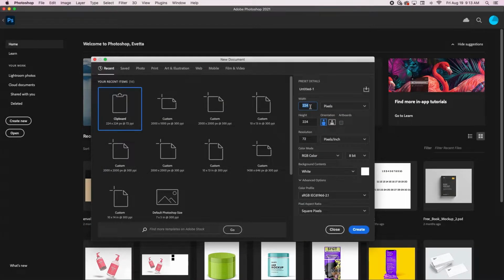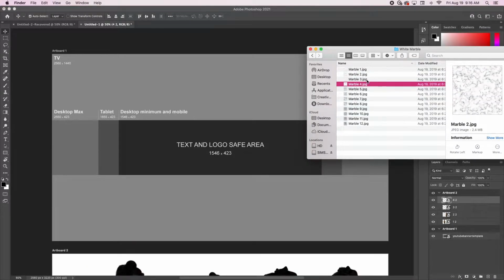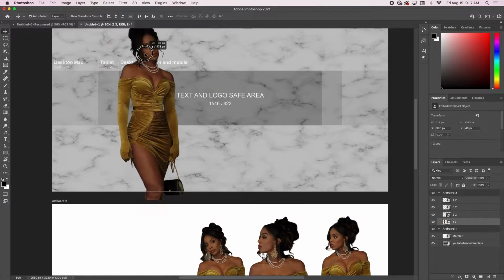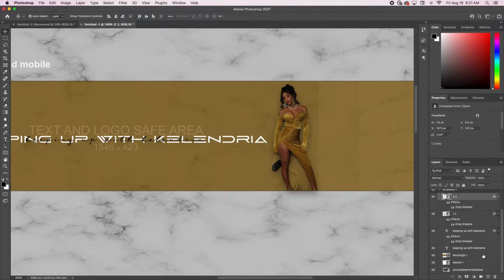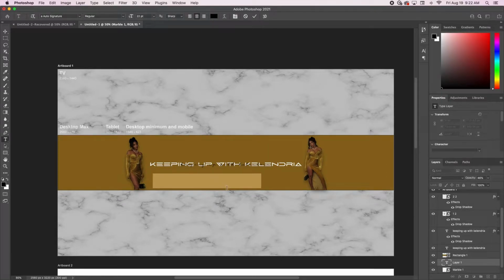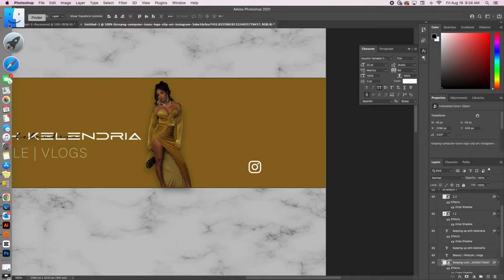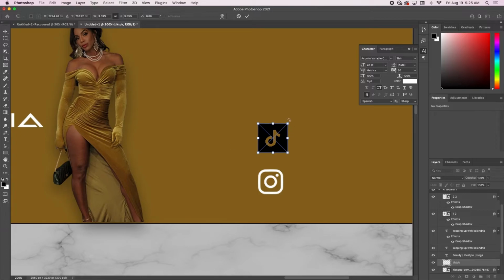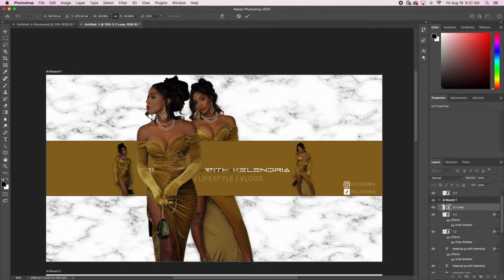Create A YouTube Banner Using Photoshop | Photoshop Tutorial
The girls are starting Youtube channels to promote their lifestyles and/or businesses! Let's create a simple but cute Youtube banner to get you started.

If you would like to request a specific tutorial please fill out the Youtube Video Idea form

Rather hire me to create your custom designs? Checkout my website for all services

Amazon Storefront